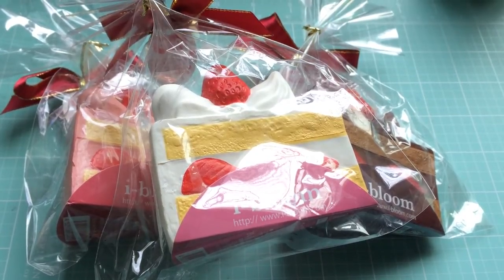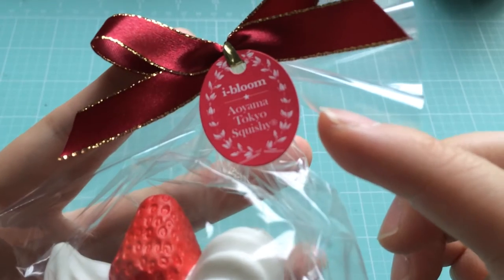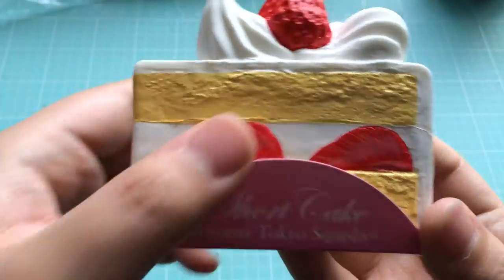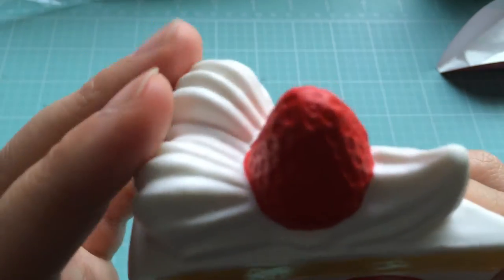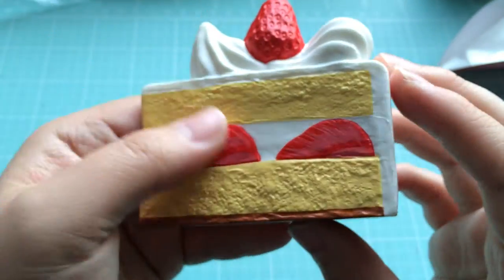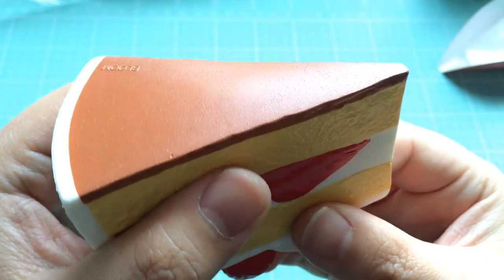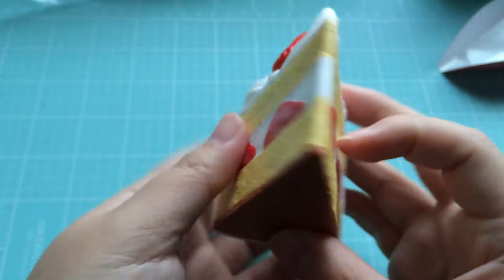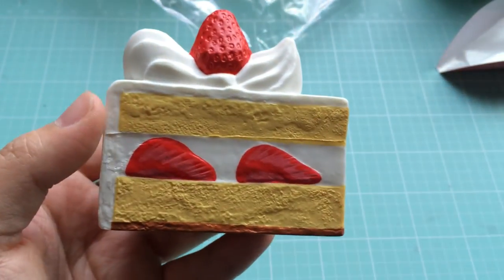Squishy iBloom Aoyama Tokyo Shortcake Review!